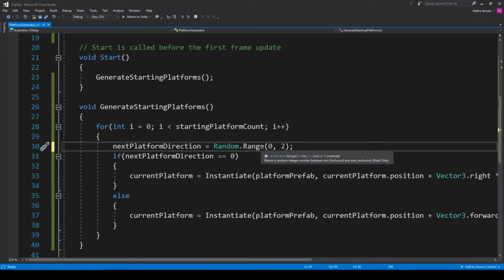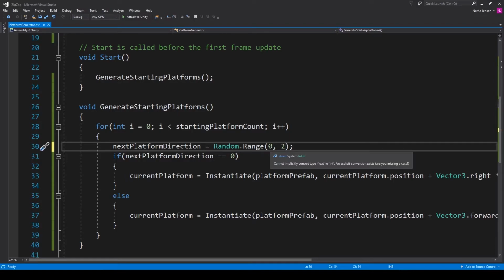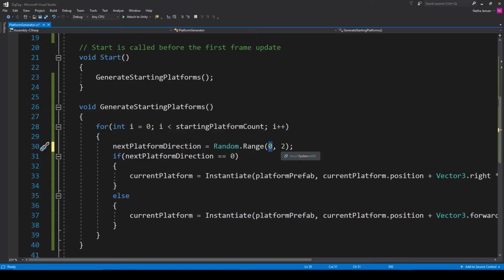How to Use Random Range in C# for Unity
When coding for Unity in C# the Random.Range function is a very helpful function that I use all of the time. This function can be used to generate random behaviors in your game.

The most important to remember when using the Random Range function is that you must have the second parameter be plus one more than the highest number you wish to include when using ints. The reason for this is that the Random Range function normally uses float and like when you case afloat into an int, whatever decimal numbers you have will be removed never rounding up.